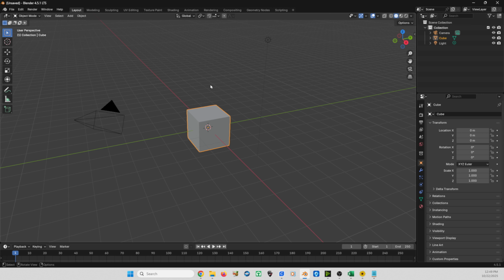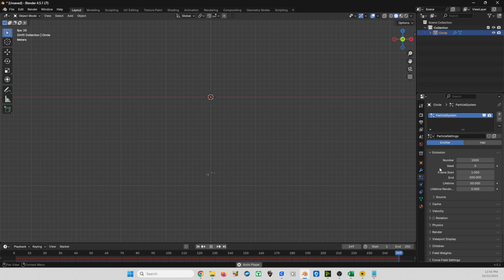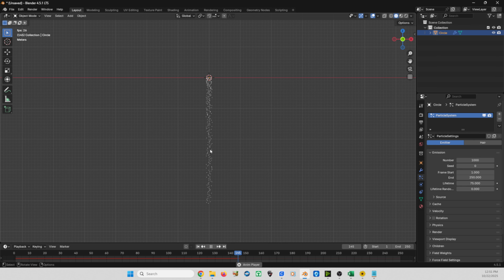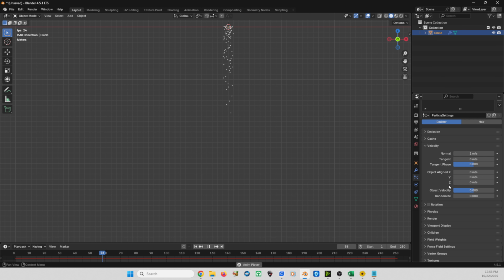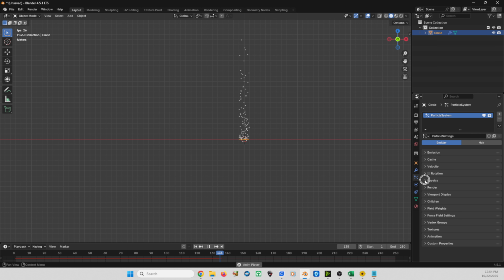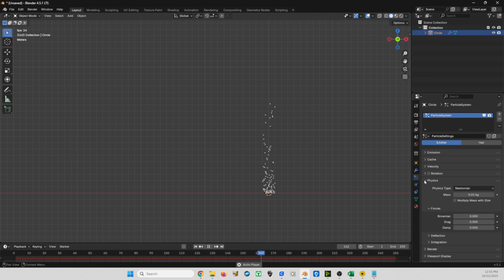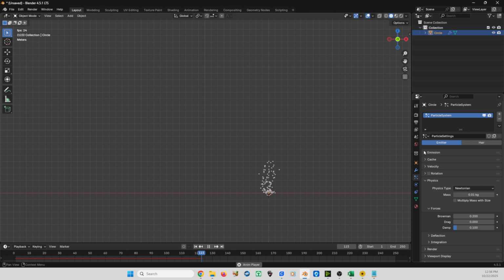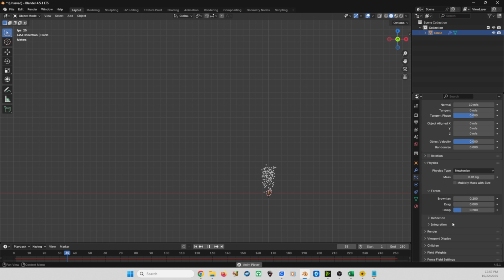14 Smoke Simulation 01 Particle System Setup